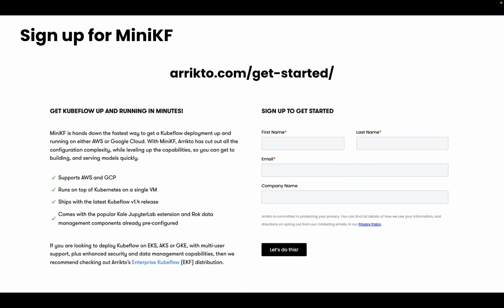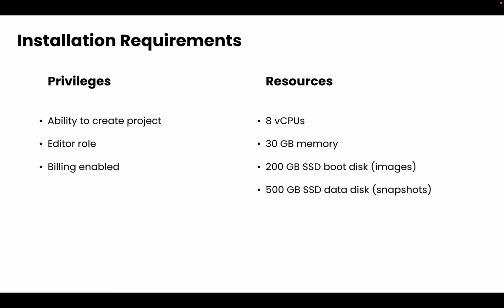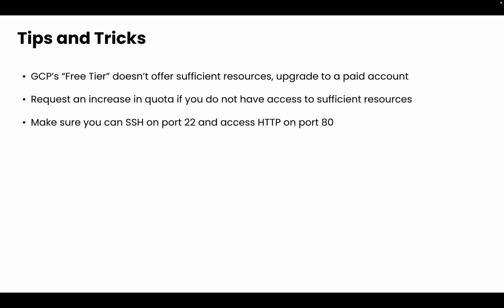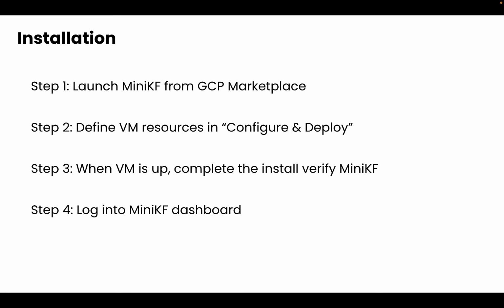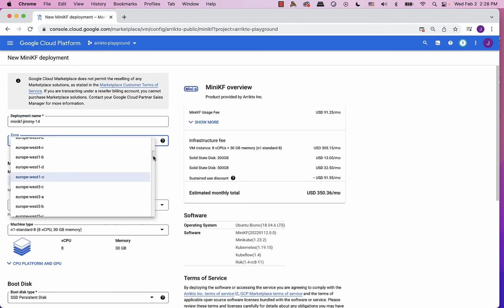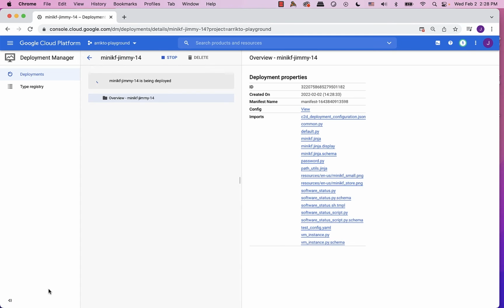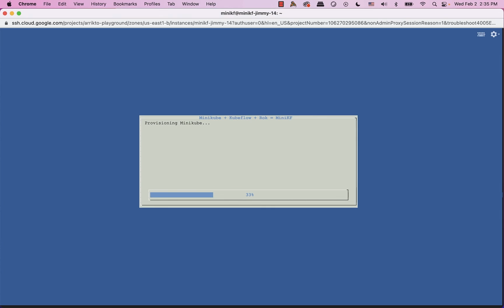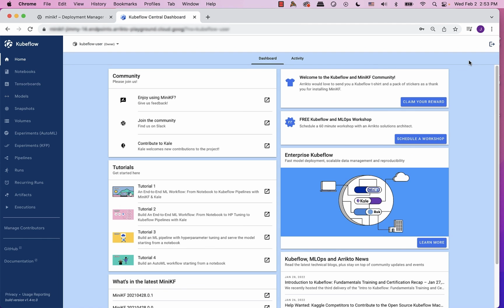Introduction to Kubeflow: Fundamentals - Install MiniKF 1.4 on GCP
Short demo featuring a MiniKF 1.4  install on GCP.